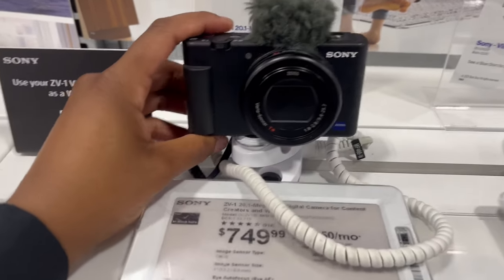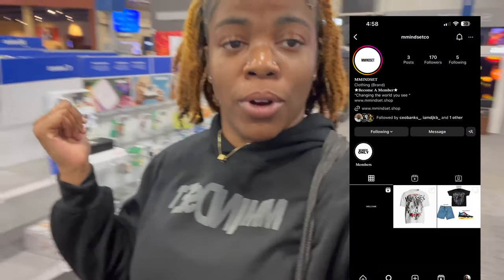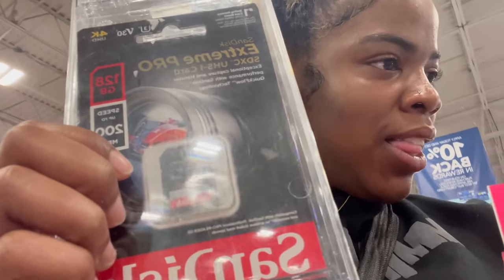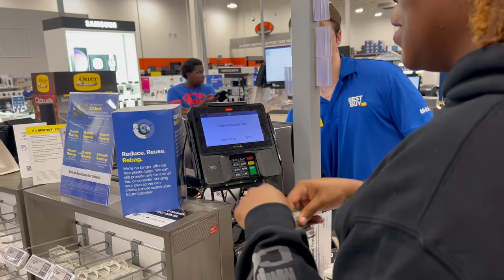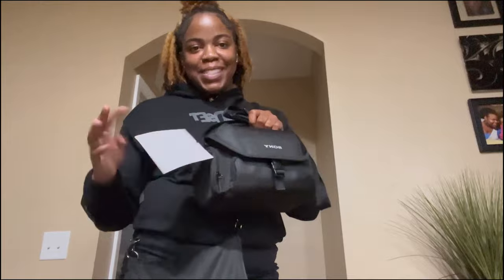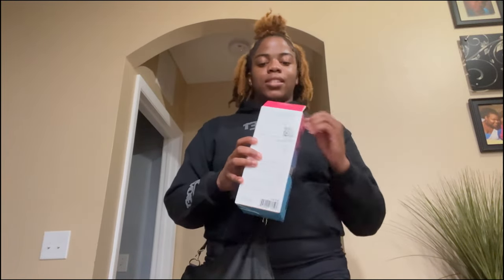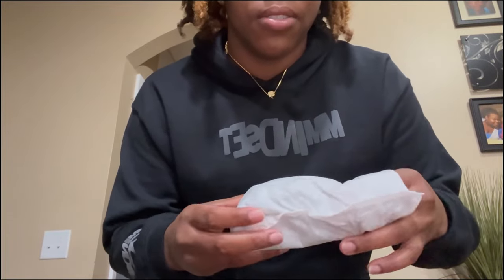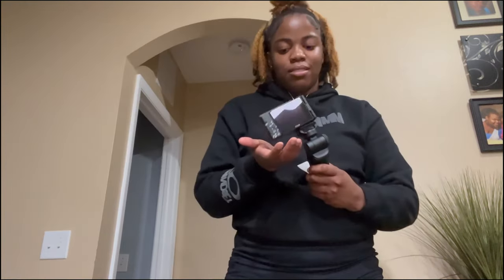my first vlogging camera purchase